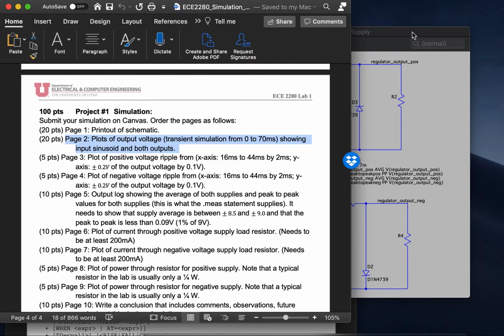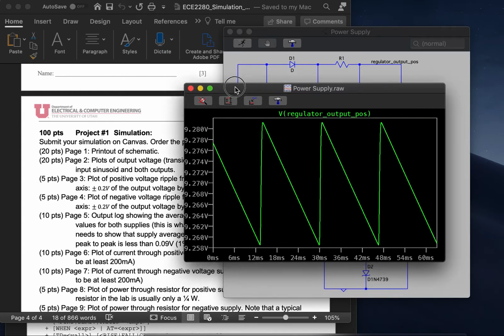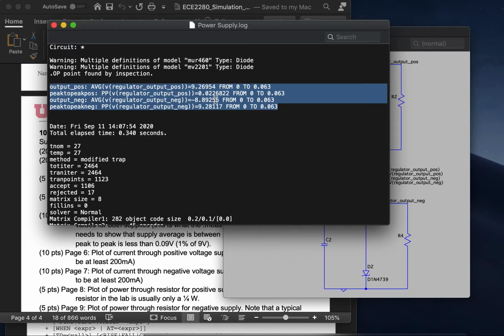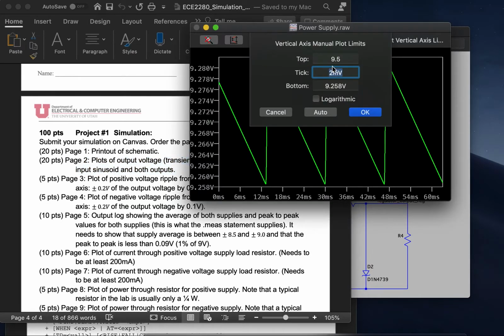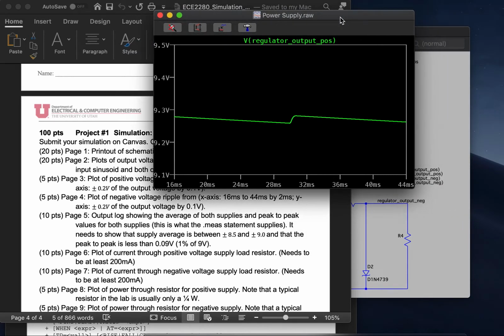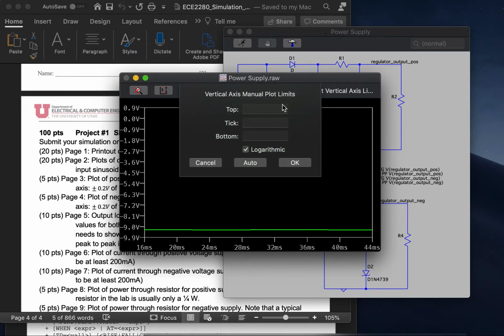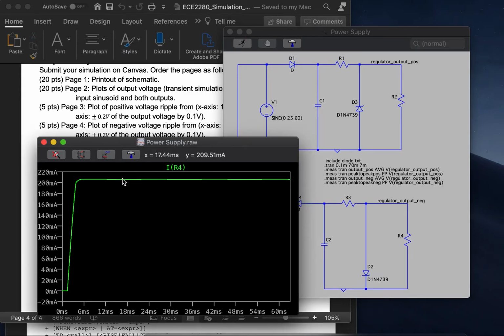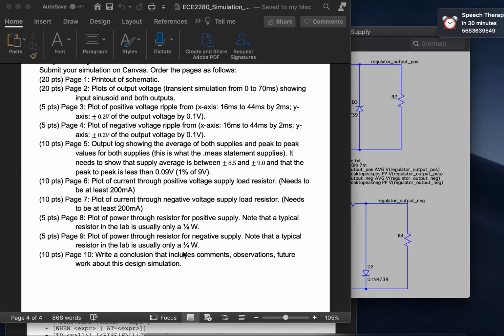ECE2280 PowerSupply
This video describes what to turn in for the power supply simulation design.